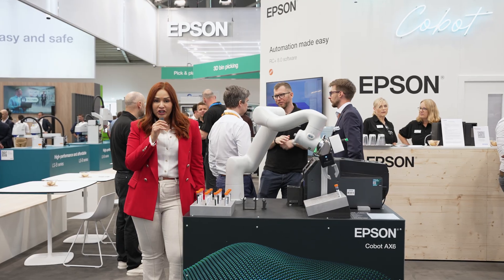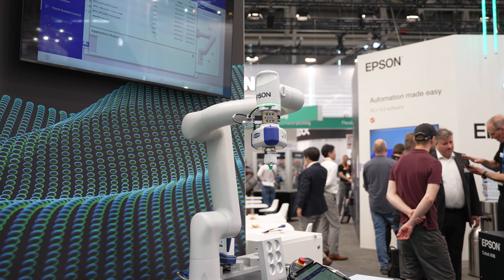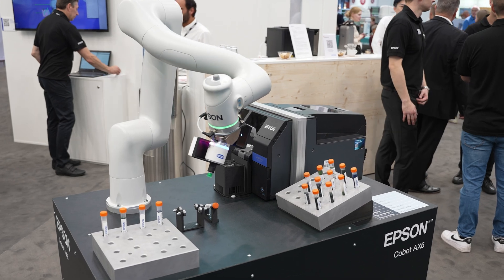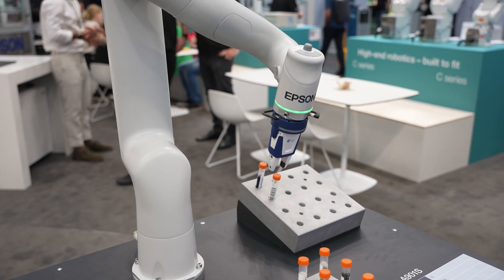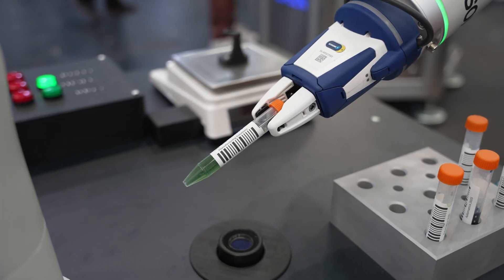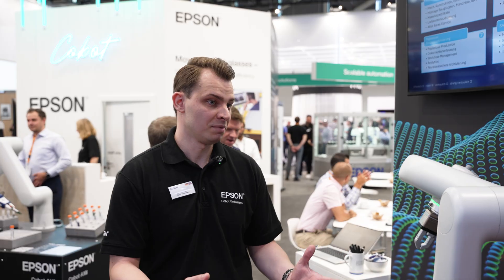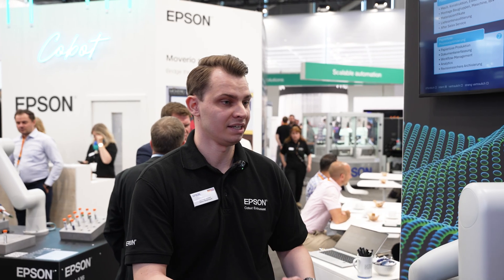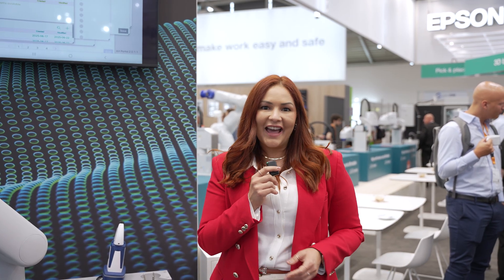Epson’s First Cobot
Straight from the automatica show floor, we're bringing you an exclusive first look at the AX6-A901S — Epson’s first Cobot. @EpsonEurope @epsonrobots

🔹 Designed for precision, hygiene, and flexibility
🔹 ISO Class 5 & IP54 compliant — cleanroom-ready
🔹 Python-compatible for seamless integration

Built for labs, life sciences, and compact production lines, the AX6-A901S proves that small can be powerful — and clean.